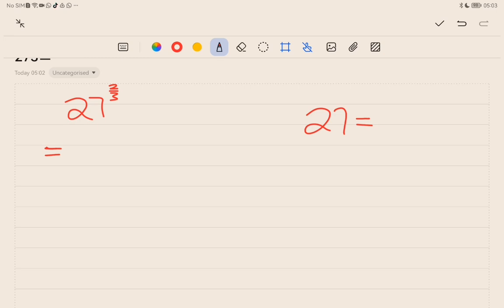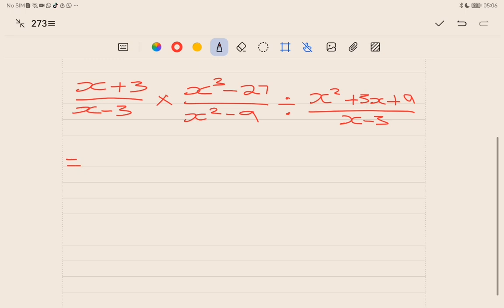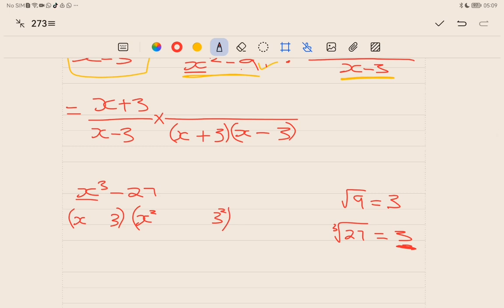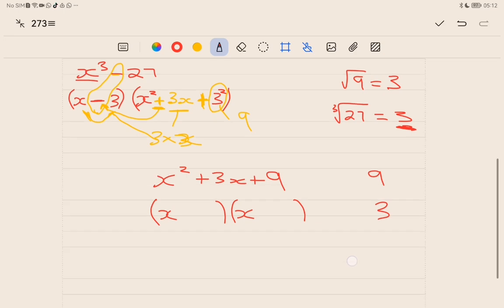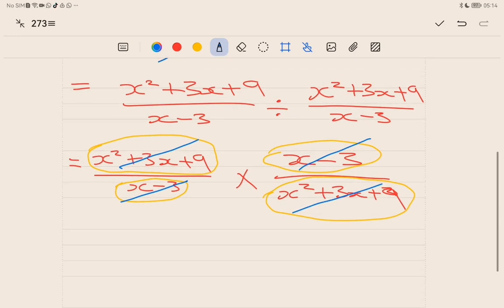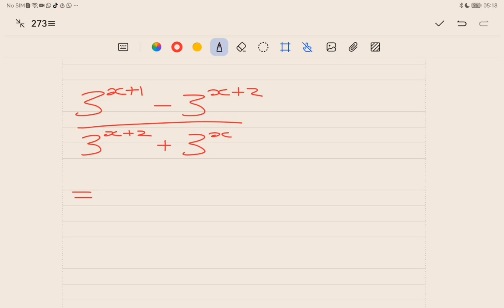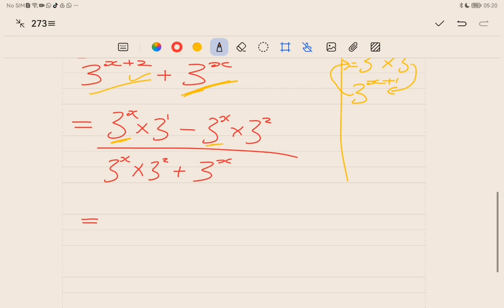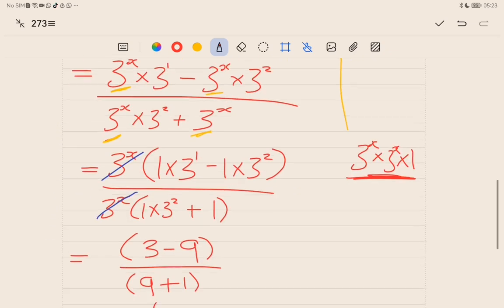LET'S SIMPLIFY TOGETHER(GRADE 10)-VID 2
IN THIS LESSON WE WILL BE LOOKING AT SIMPLIFICATION OF EXPRESSIONS